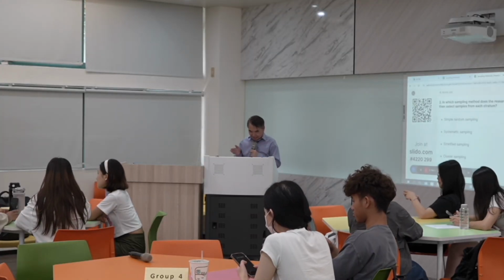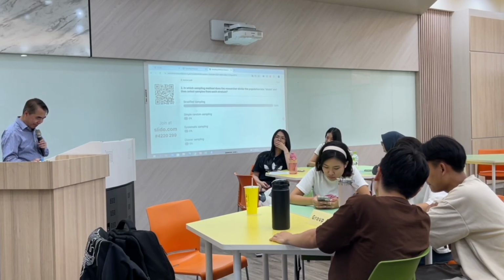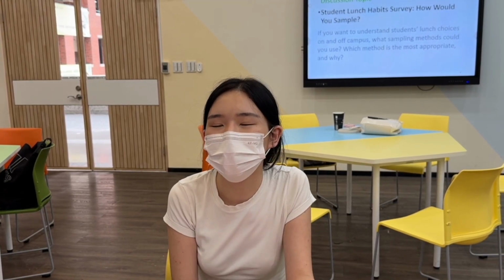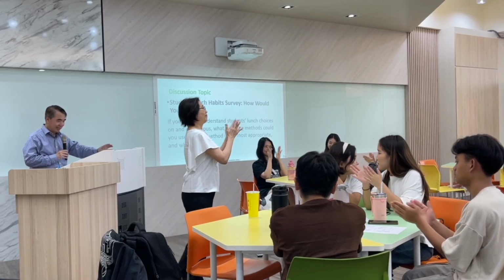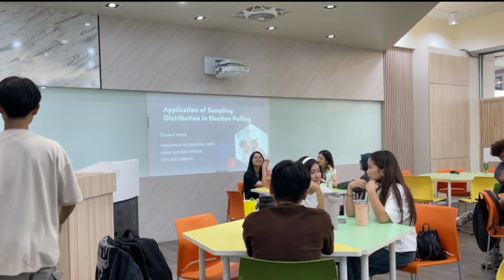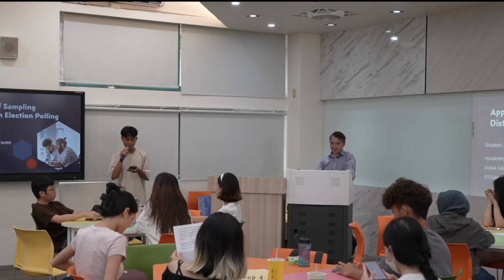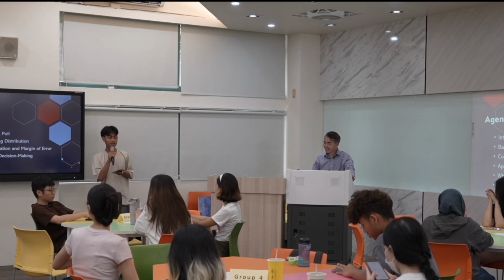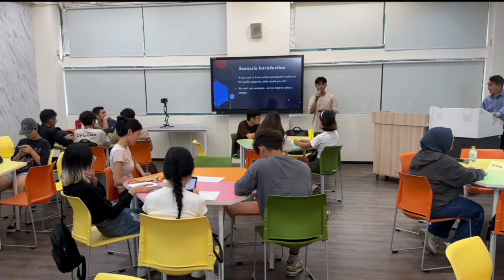113學年度_佳作_朝陽科技大學_傅善恆_應用統計學